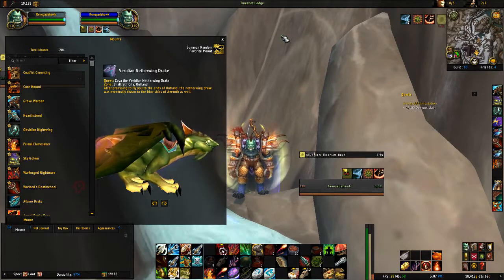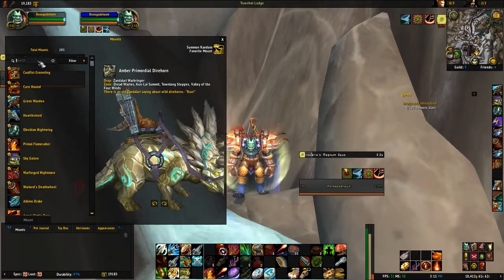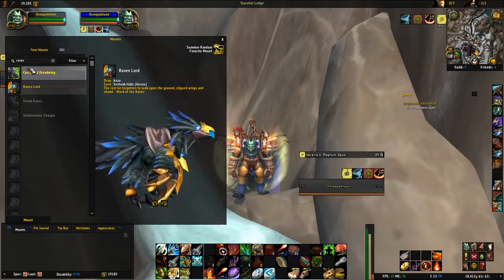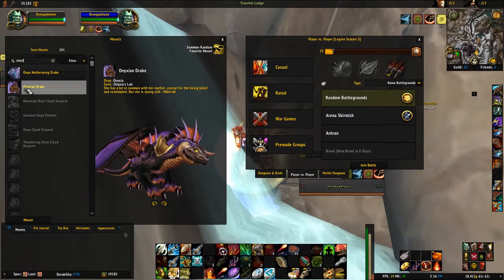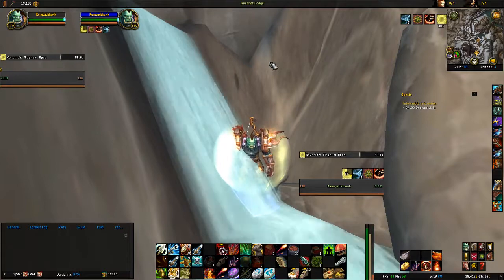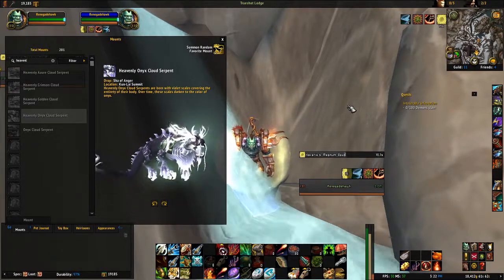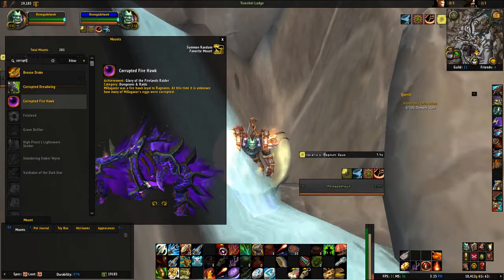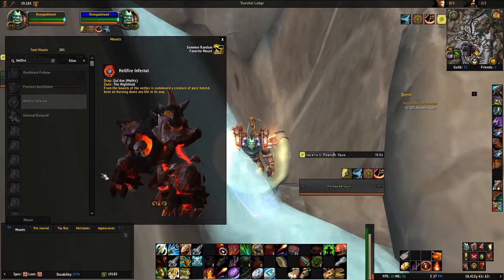44 World of Warcraft mounts & tips how to get them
Today we are going to talk about mounts you can earn in World of Warcraft, be sure to watch the whole video for a special tip on how to farm a select few of these mounts daily.  Also for your convience I have added time stamps below , so that you can jump to the mounts that interest you most.

This wow mount guide will include mounts  from  all expansions, Rare mounts, a few vendor mounts, as well as Legion mounts. We will also take a look at the new wow legion mounts. So stick around and lets get started on our Wow Mount guide.

9:40 Armored Razzashi Raptor,
15:49 Phosphorescent Stone Drake,
10:45 Sapphire Riverbeast,
11:06 Reins of Poseodus ,
12:08 Mottled Meadowstomper,
12:40 Sunhide Gronling,
9:54 Blue Drake,
14:01 Flametalon of Alysrazor,
14:21 Pureblood Firehawk,
2:26 Bronze Drake ,
10:10 Blue ProtoDrake ,
15:12 Amani Battle Bear,
16:35 Florescent Green Mechostrider,
16:35  Black Ram,
6:10 Raven Lord,
16:35 Crusaders White War Horse,
16:35 Vicious War Kodo,
12:55 Black Protodrake,
6:31 Rivendare Deathcharger,
7:06 Swift White Hawk Strider,
8:06 Black Drake,
8:15 Twilight Drake,
8:30 Fiery Warhorse,
1:15 Grand black war mamoth,
1:13 Drake of the northern winds,
2:11 Drake of the East winds
7:21 ashes of alar,
13:20 Heavenly onyx cloud serpent ,
9:01 Onyxian Drake,
 3:02 primordial direhorn mounts (4)
3:54 Thundering Onyx cloud serpent ,
5:25 Plagued Proto Drake,
5:29 Swift Zulian Tiger
4:25 Ironhoof destroyer,
astral cloud serpent,
17:21 korkron juggernaught,
17:52 corrupted firehawk,
18:15 ice bound frostblood vanquisher ,
18:39 bloodbathed vanquisher,
19:26 hellfire infernal,

and  dont forget  Blizzards classic games, where it all started

- Schedule -
Monday - Saturday